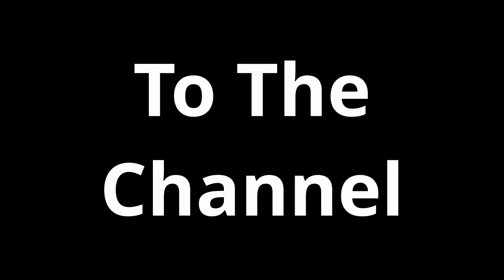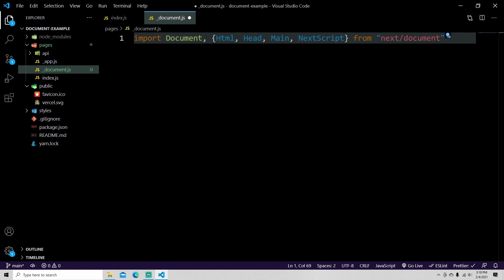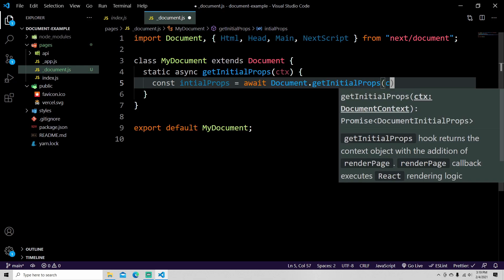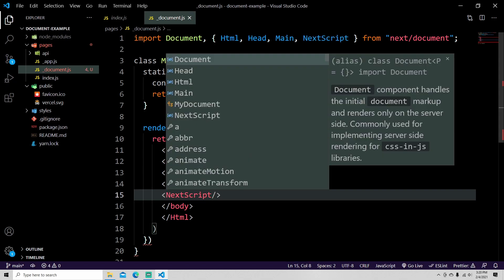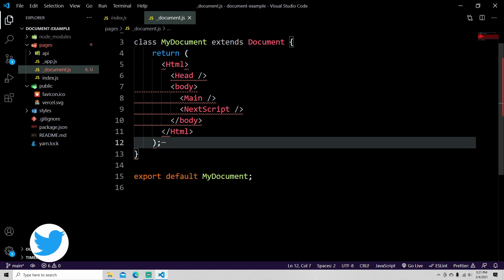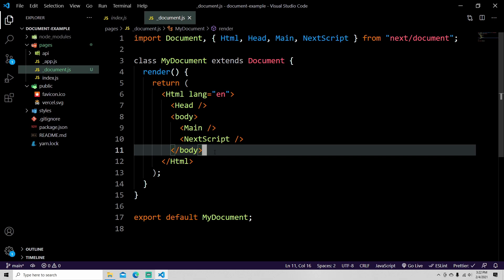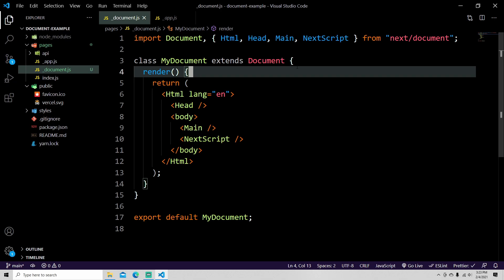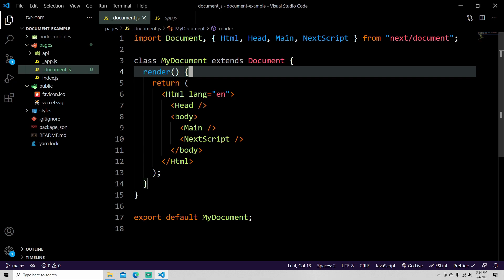What is _document.js used for in NextJS?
In this video we talk quickly about _document.js and what it is used for and it's limitations.